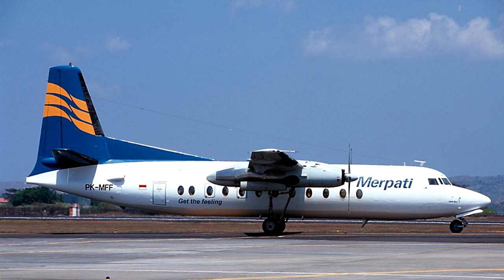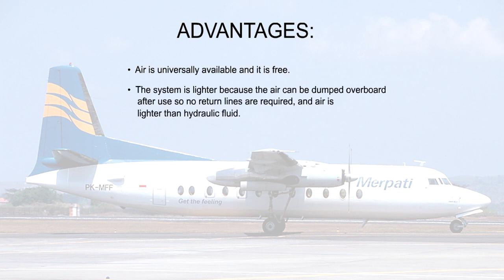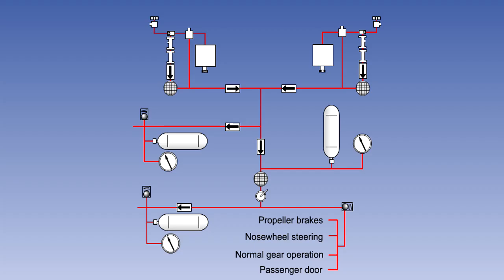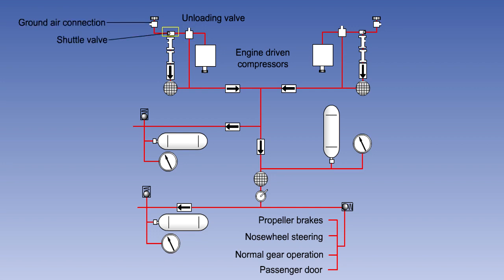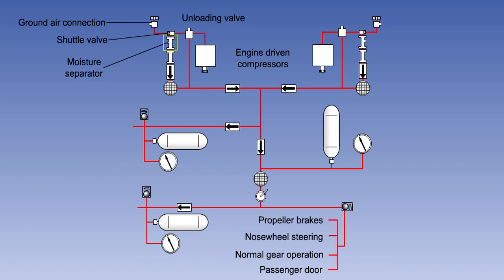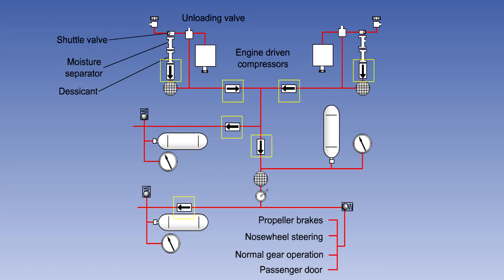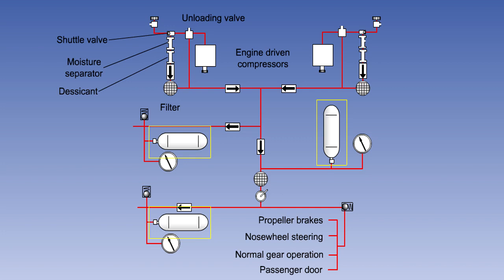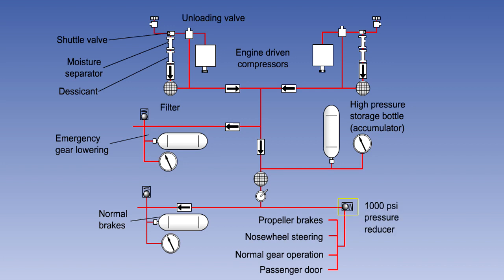13 ATPL Training Airframes & Systems 13 Hydraulics High Pressure Pneumatic Systems 720 X 128